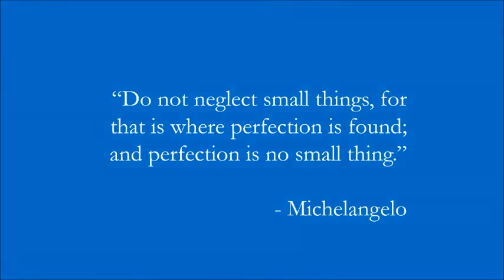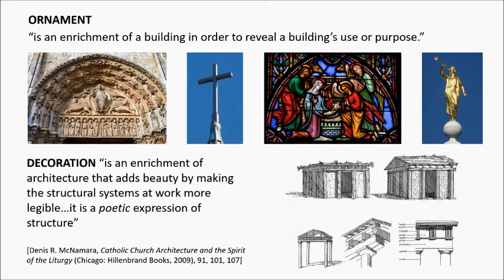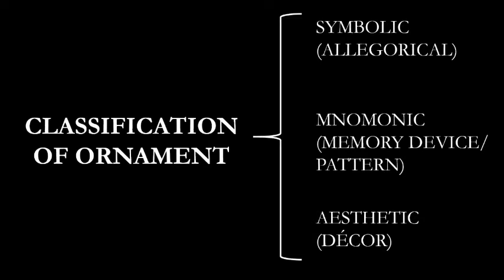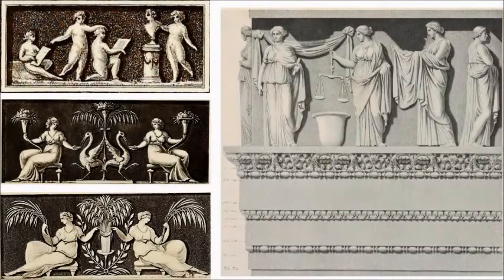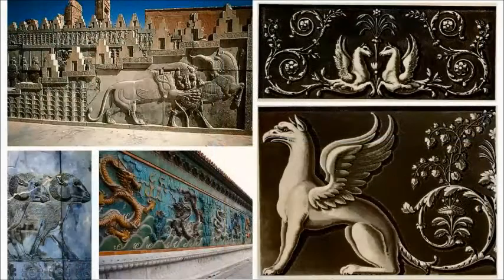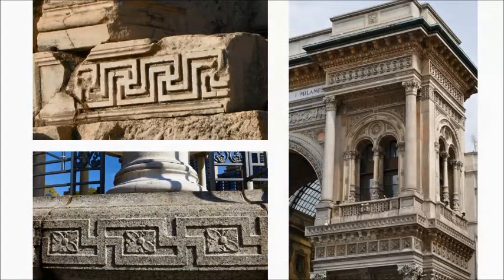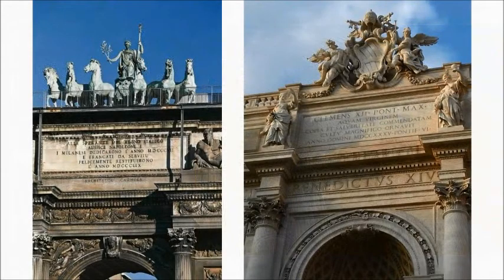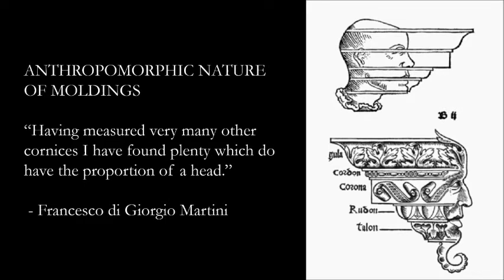Ornament in Architecture – A Brief Introduction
Introductory lecture on ornament as part of the classical architecture workshop. Explores the purpose of ornament, when to use it, how to apply it, and why it is so important for traditional architectural design.